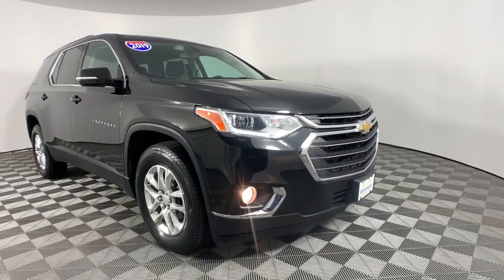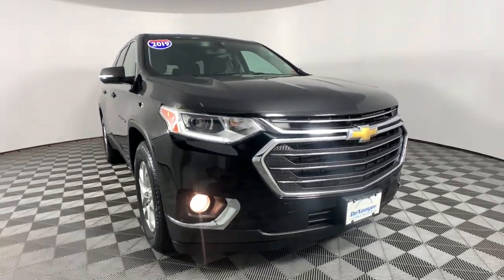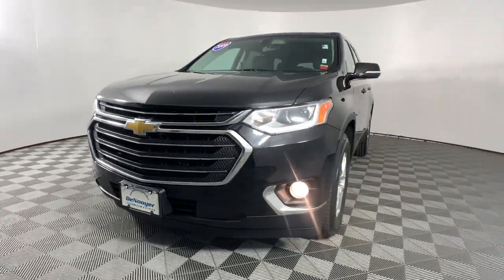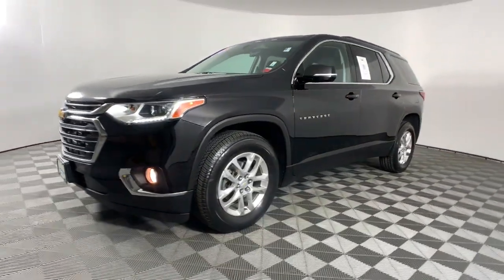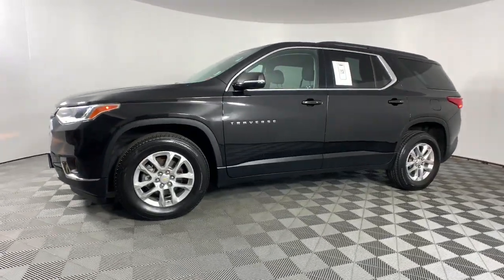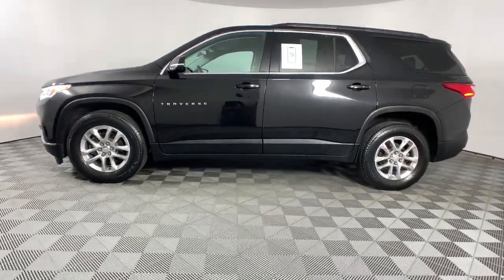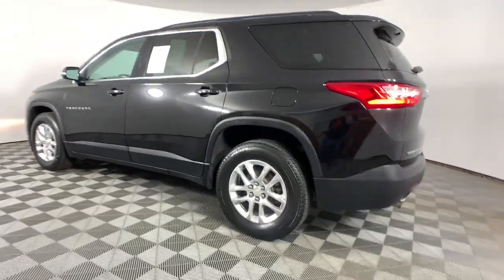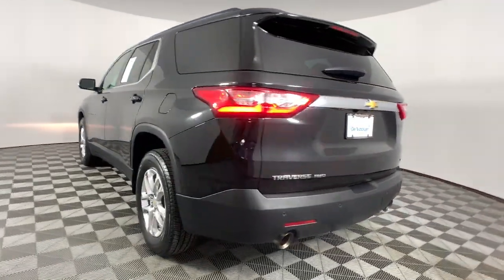2019 Chevrolet Traverse Colonie, Albany, Saratoga Springs, Clifton Park, Schenectady, NY 38836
Mosaic Black Metallic Used 2019 Chevrolet Traverse LT available in Colonie, New York at DeNooyer Chevrolet. Servicing the Albany, Saratoga Springs, Clifton Park, Schenectady, NY area.

DeNooyer Chevrolet
127 Wolf Road

CARFAX One-Owner. Clean CARFAX. Mosaic Black Metallic 2019 Chevrolet Traverse LT Cloth w/1LT AWD 9-Speed Automatic 3.6L V6 SIDI VVT ***CLEAN CARFAX***, ***ONE OWNER TRADE***, AWD.brbrRecent Arrival!brbrAwards:br  * 2019 KBB.com 12 Best Family Cars